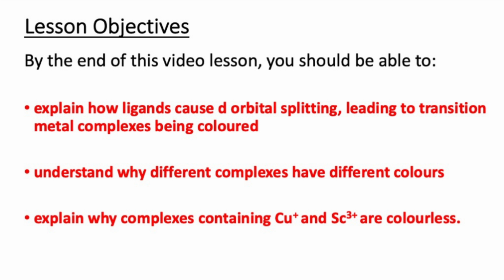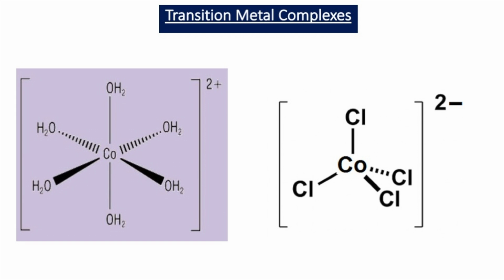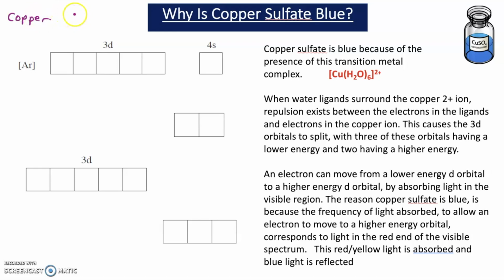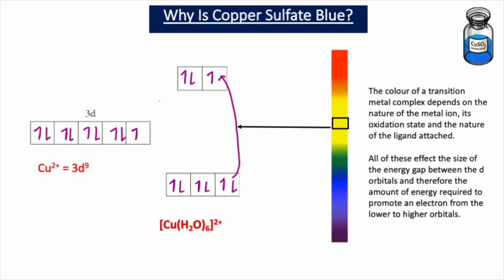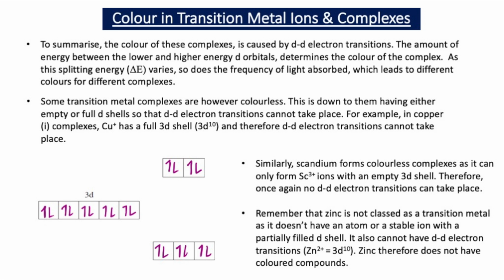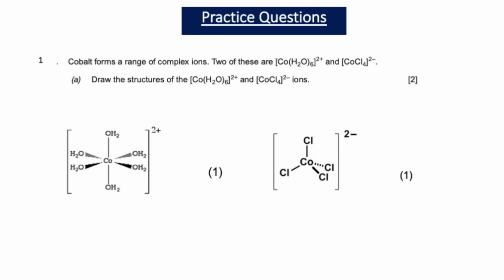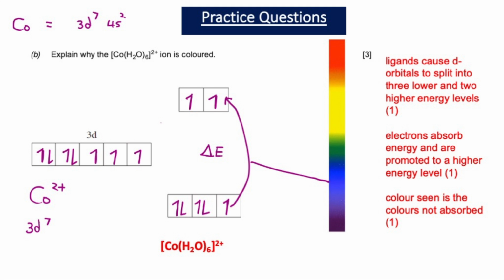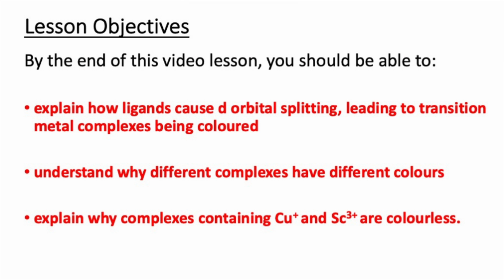Colour in Transition Metal Ions and Complexes (A2 Chemistry)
This video, aimed at A-level students, explains how ligands cause d orbital splitting, leading to transition metal complexes being coloured. It also discusses the reasons why different complexes have different colours and explains why complexes containing Cu+ and Sc3+ are colourless.